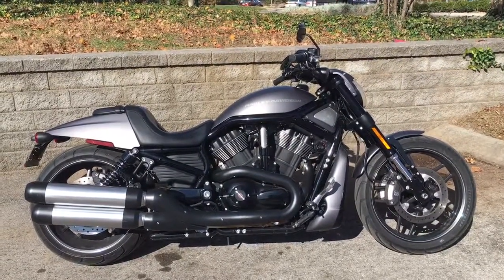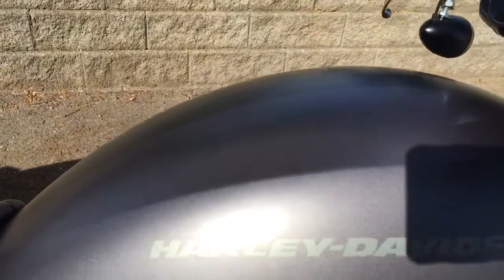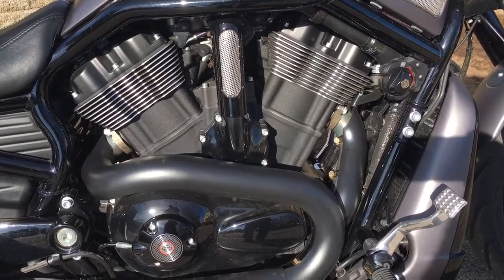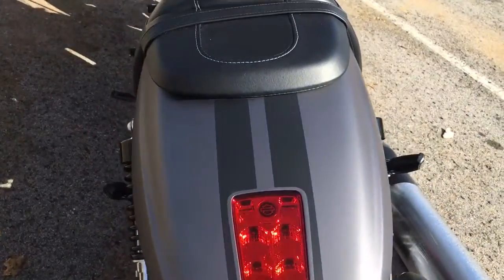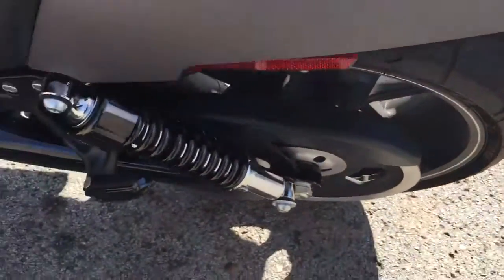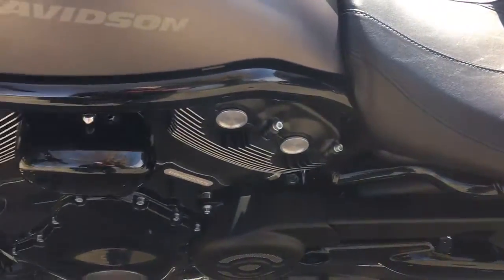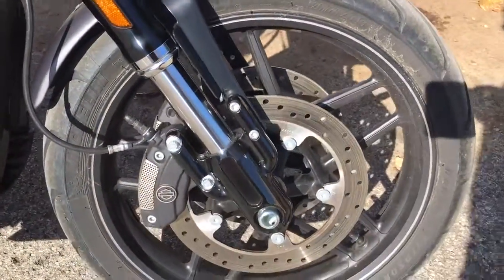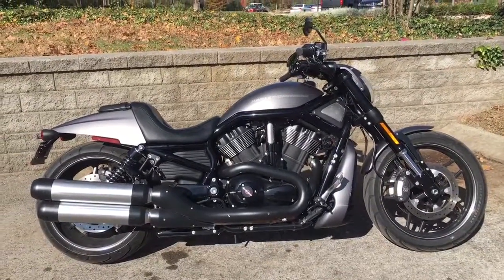2016 Vrod Charcoal Denim